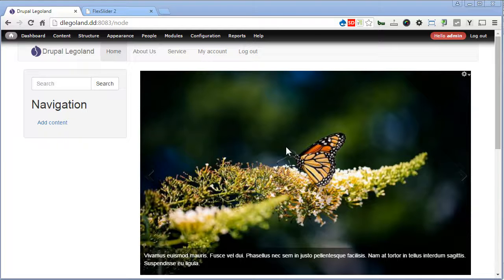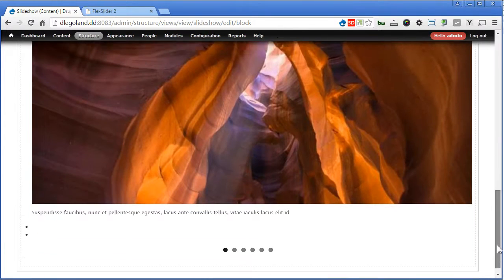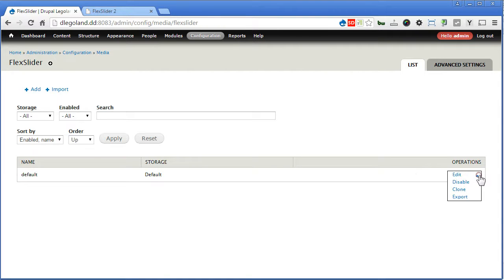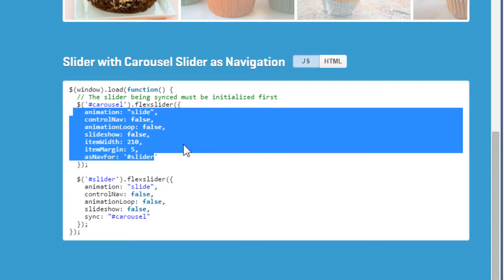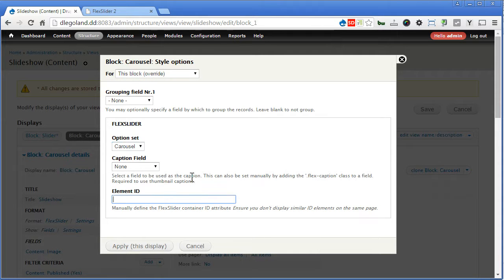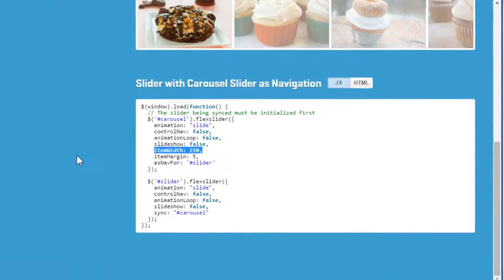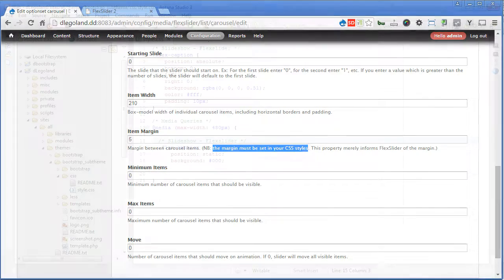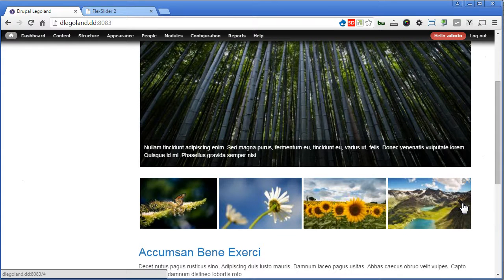Drupal FlexSlider - 4 - Slider with Carousel Slider as Navigation (Slider w/thumbnail slider)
In this tutorial, we will continue from the previous video and add in a new carousel slider (Thumbnails) as an navigation for the slideshow we created.